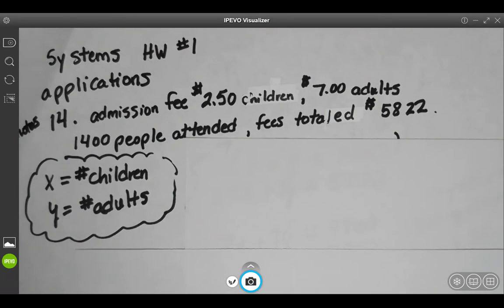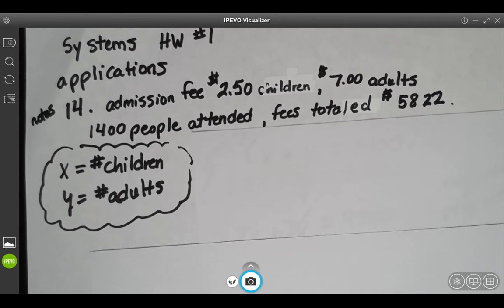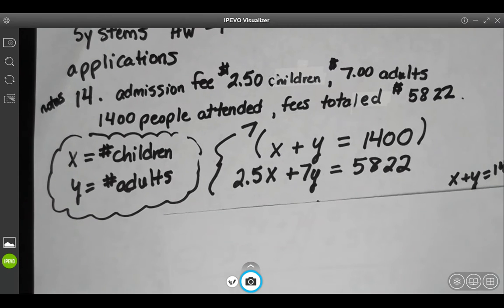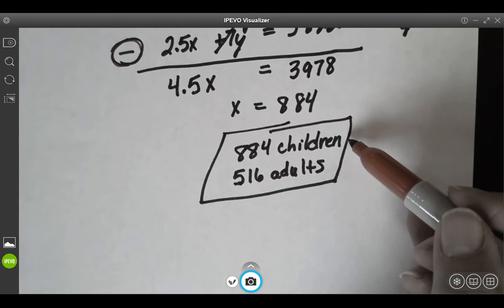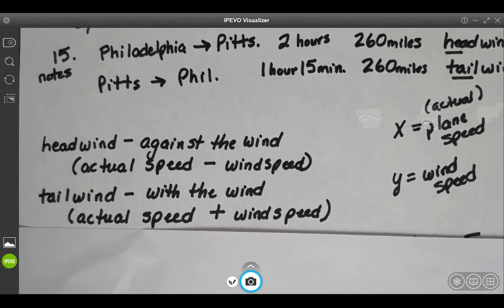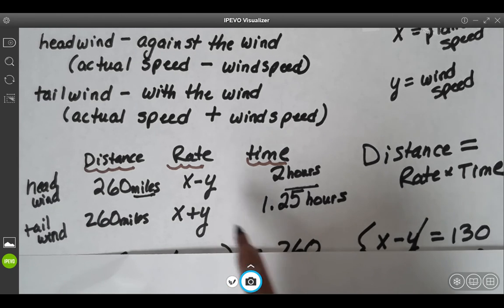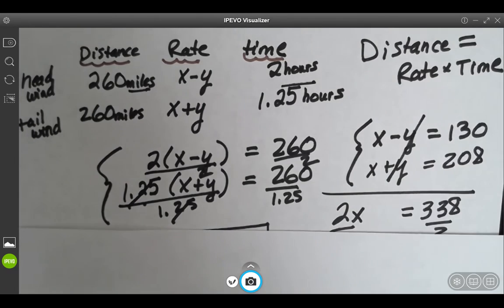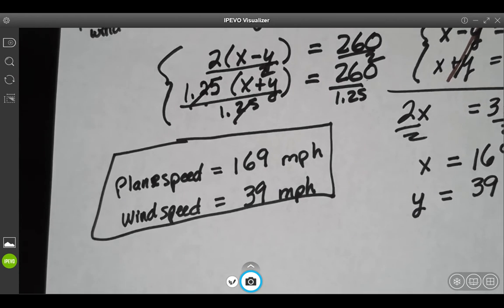Precalculus Linear Systems notes Part 2 Apr 13, 2020 4:17 PM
Precalculus Systems Of Linear Equations HW #1 notes part 2